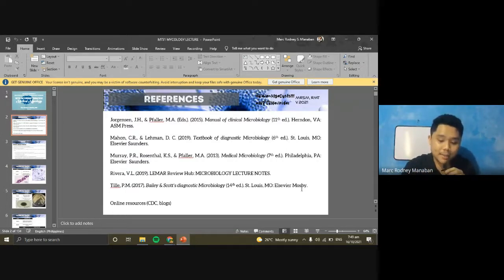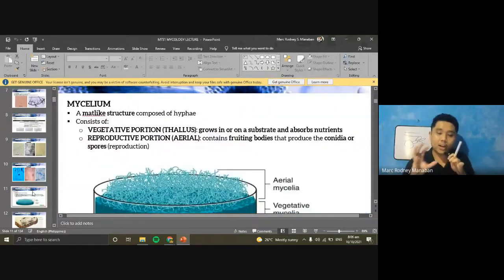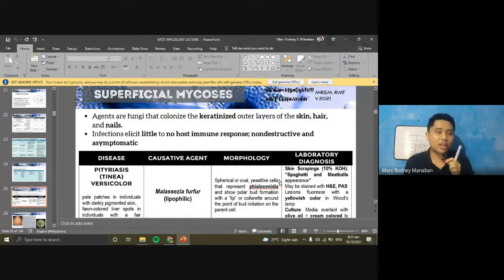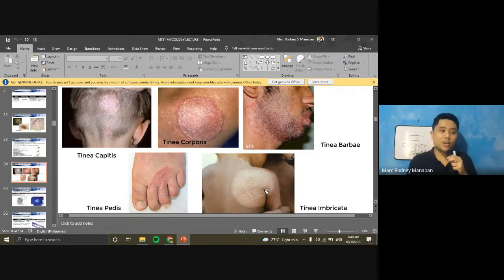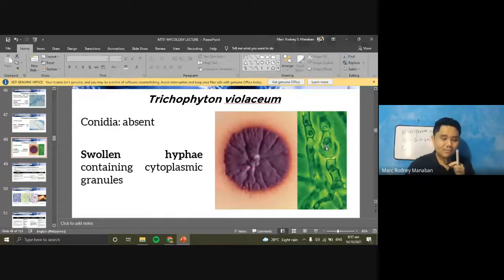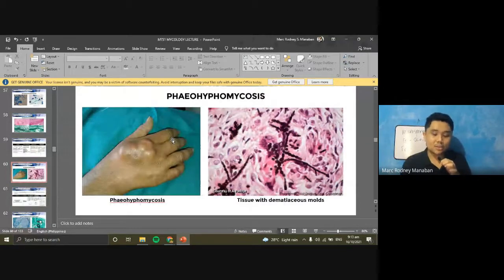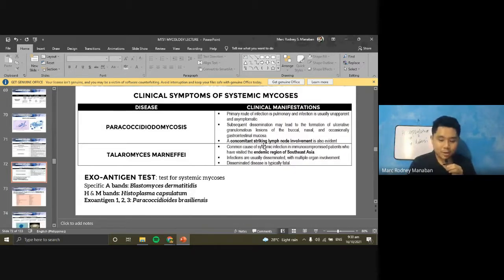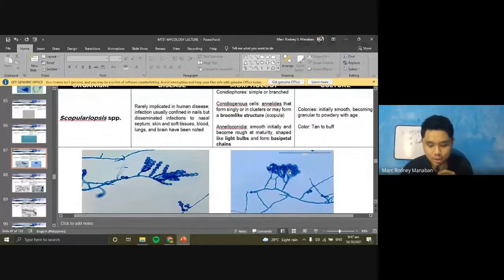MT 51: Didactics | Medical Mycology Review (Part 1)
*Correction:

Coccidioides immitis - seen in soil enriched with BAT AND RODENT droppings (not pigeon, my apologies!) :)